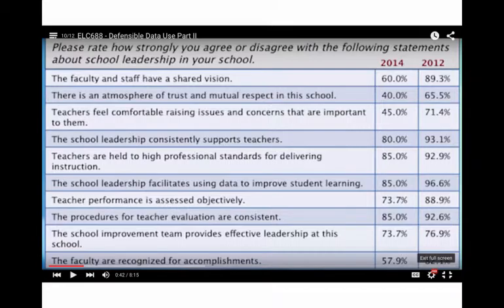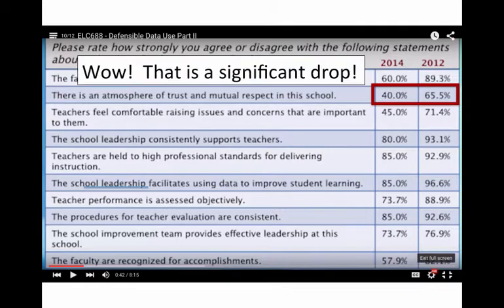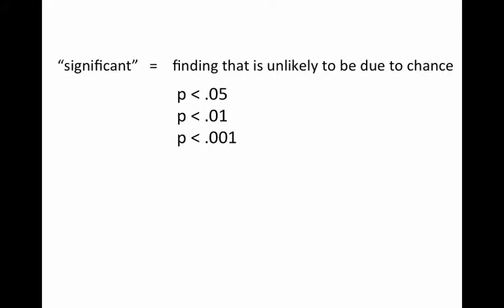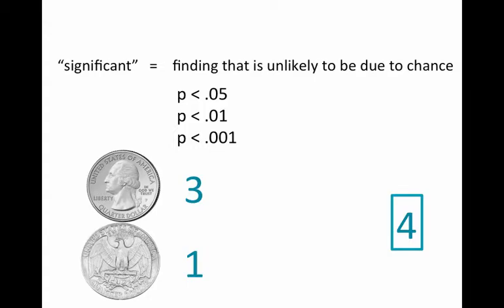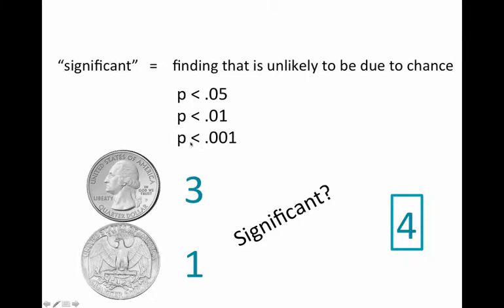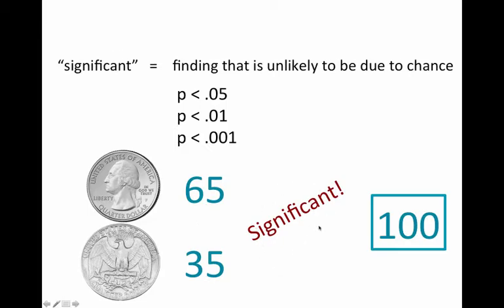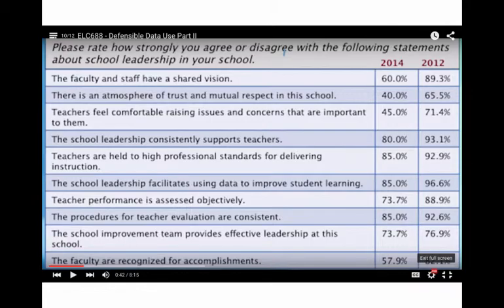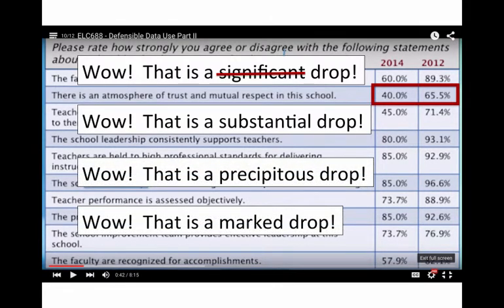significance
Take care when using the word "significant."  It has a particular statistical meaning.